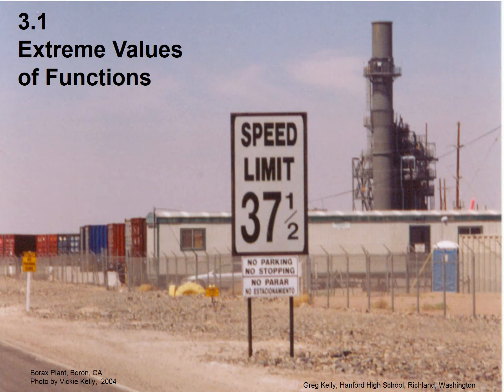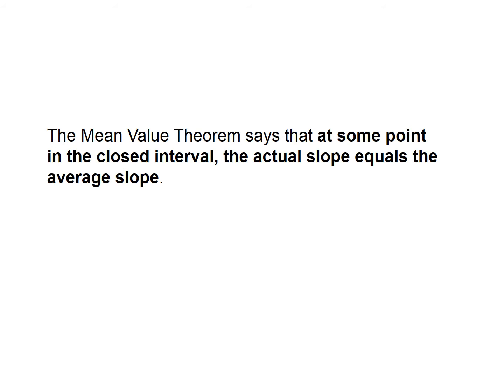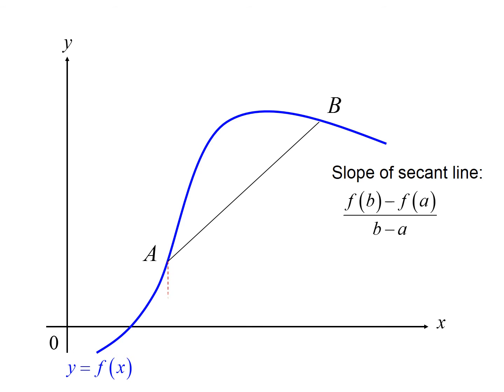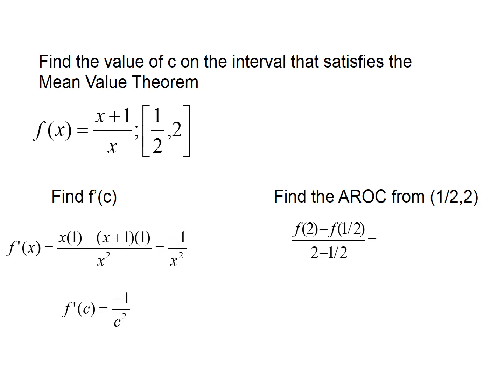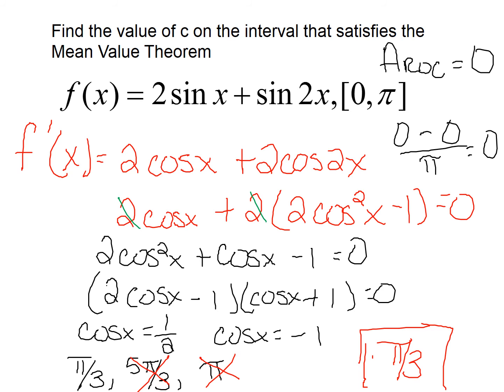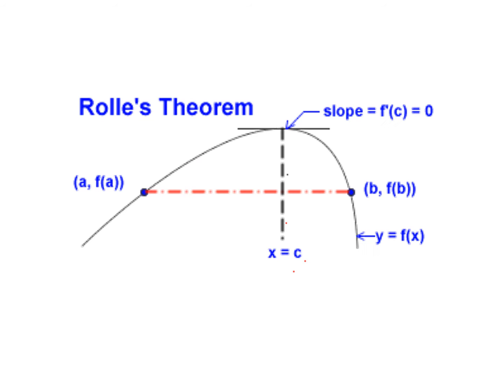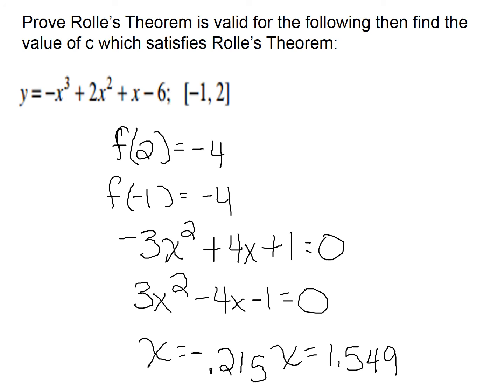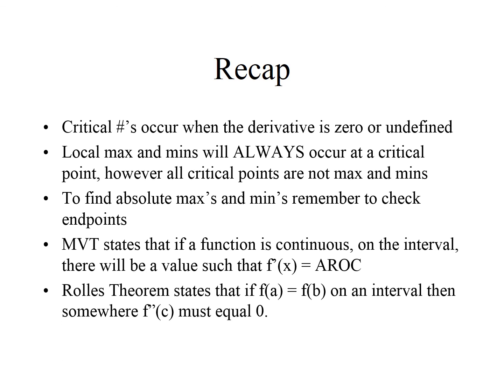Rolles and Mean Value Theorem